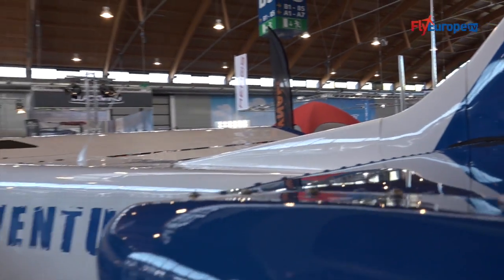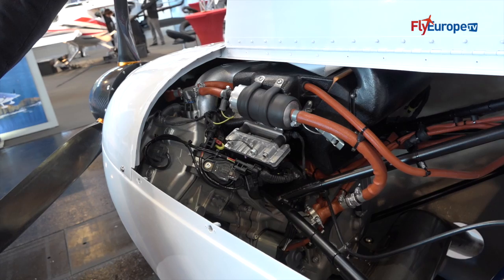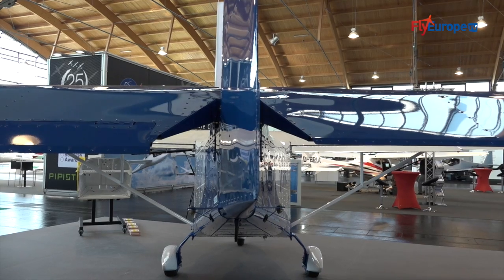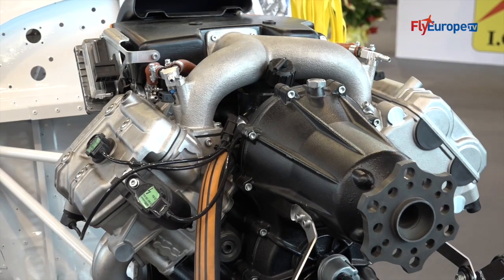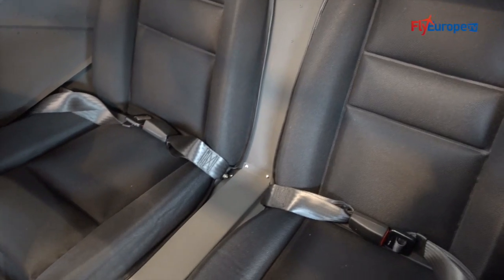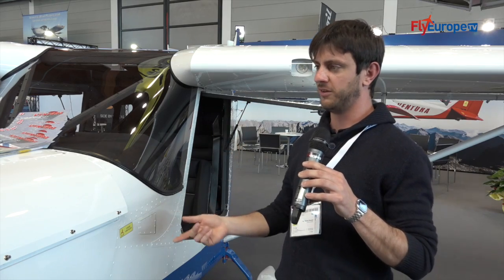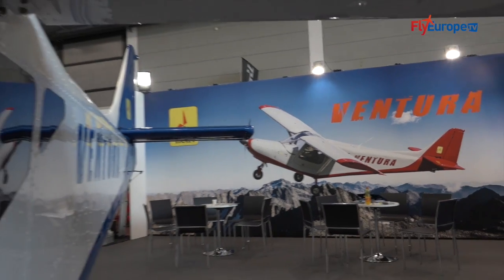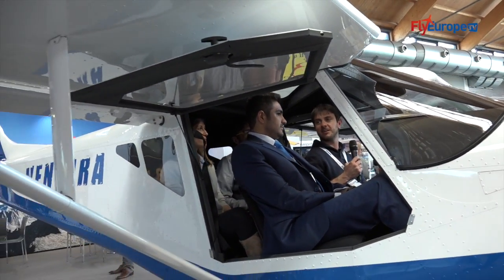Aero 2016 - ICP Ventura - FlyEurope.TV the aviation tv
Interview to ICP that present the new plane 4 seats ICP Ventura.